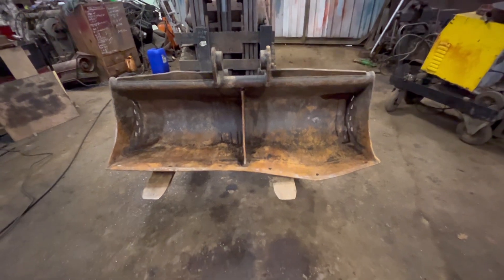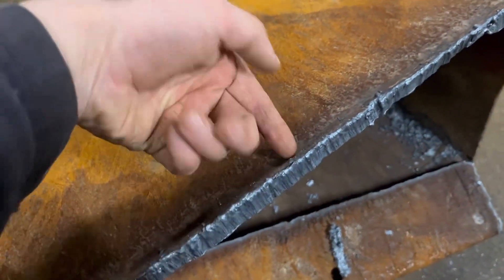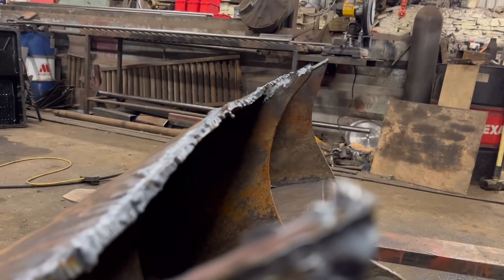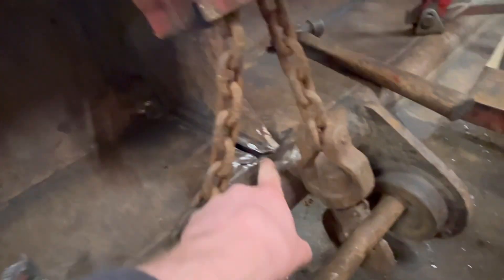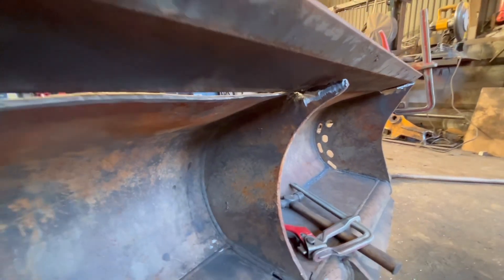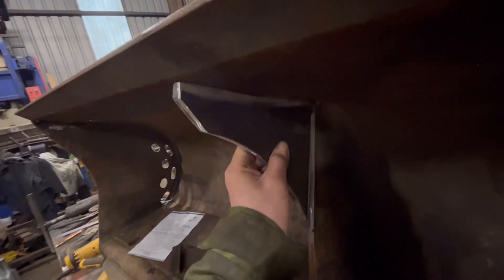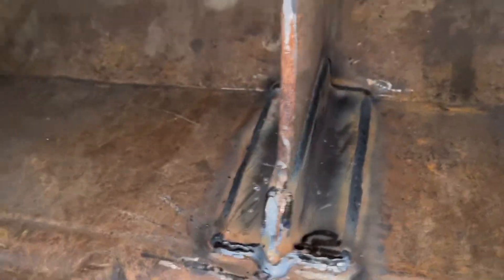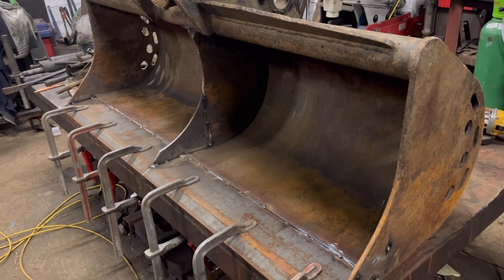Straightening a bent ditching bucket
Repairing a digger ditching bucket that’s had a bit of pain on.

0:00 Intro
0:39 gas torching the old edge off
1:20 arc air gouging welds
2:45 winching floor straight
3:45 grinding welds flat
4:05 plasma cutting
6:20 fitting new edge
8:45 welding
12:32 outro